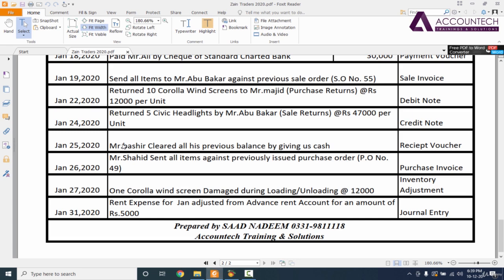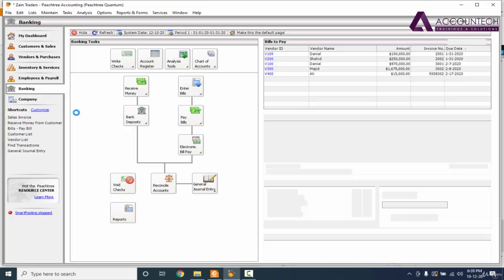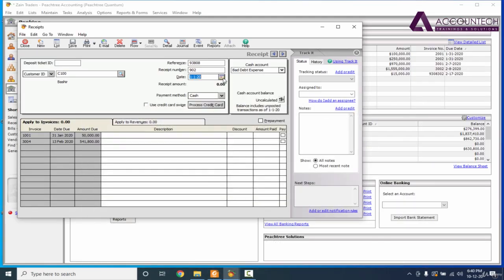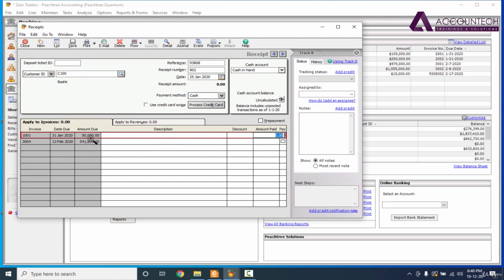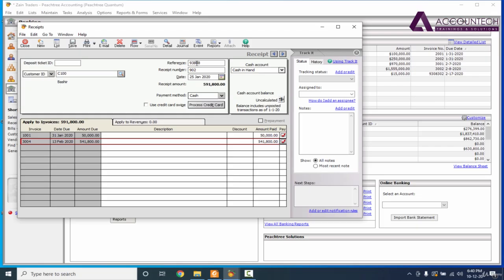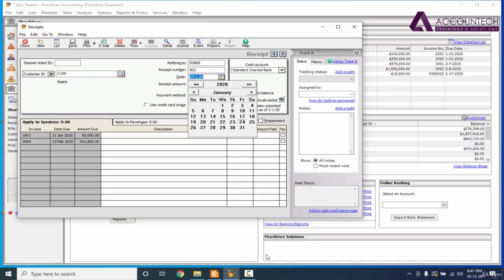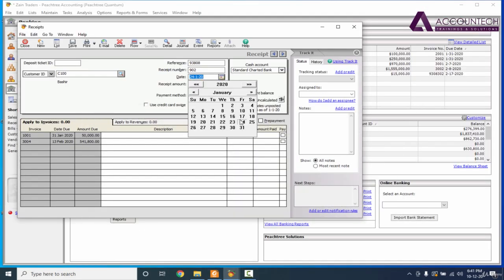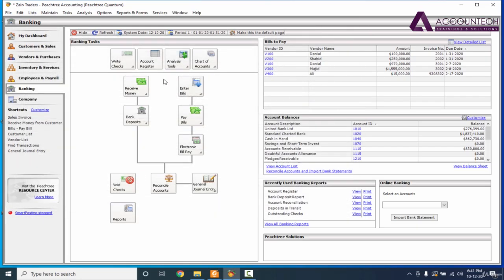Receiving Payment Due from Customer